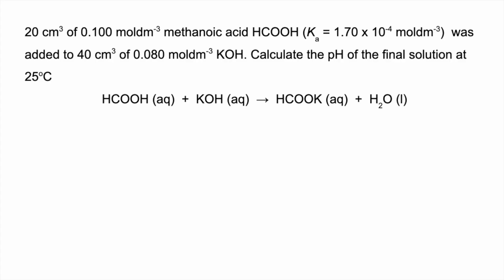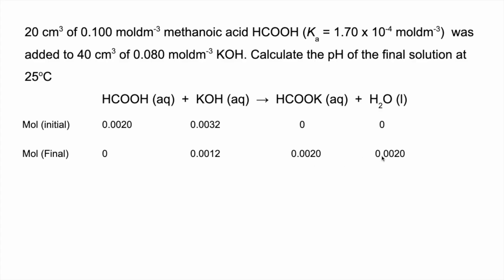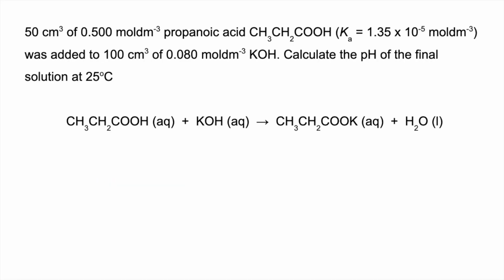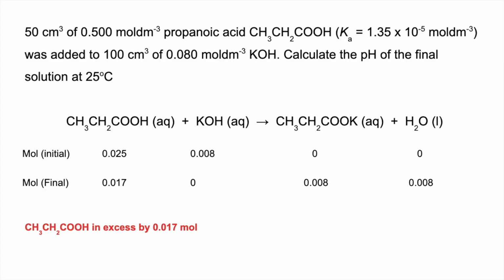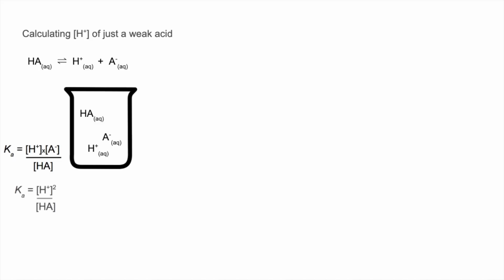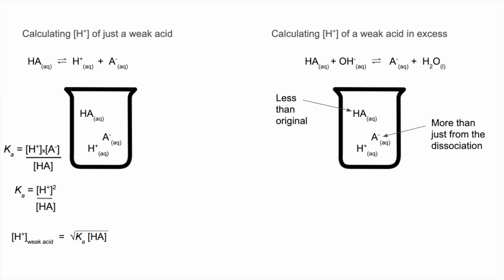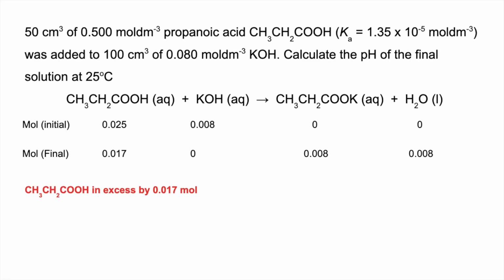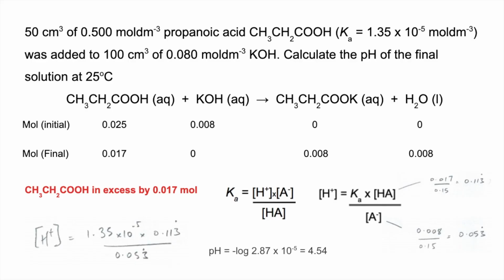Quick Revision - pH of mixture containing a weak acid and strong base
Two worked examples where each each of the reagents are in excess.